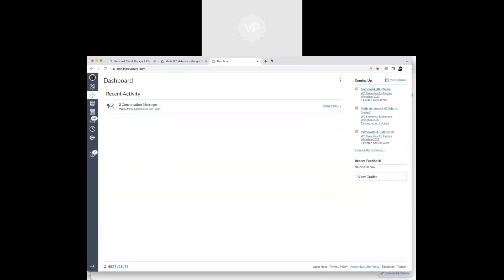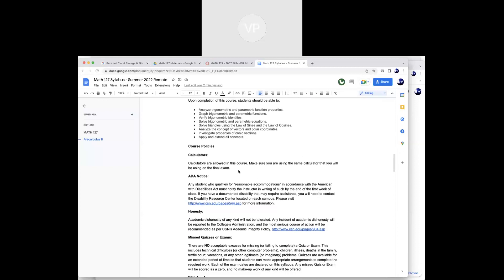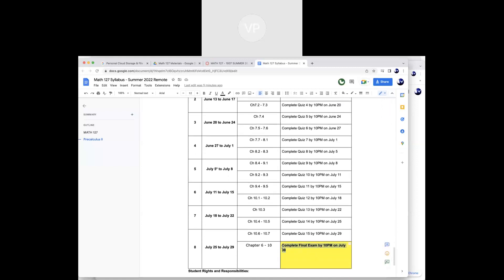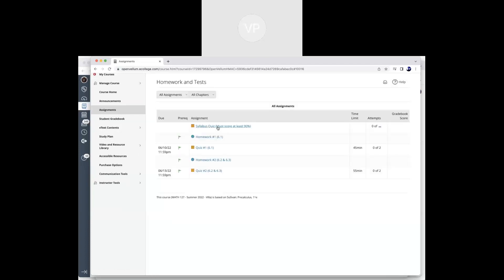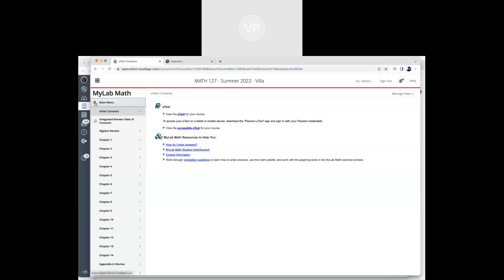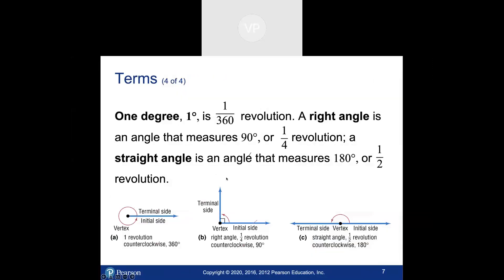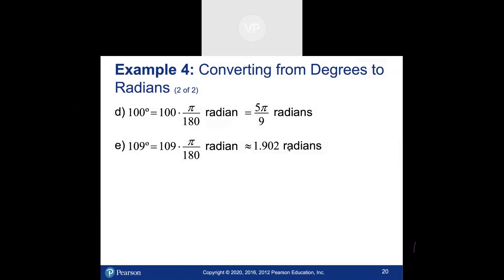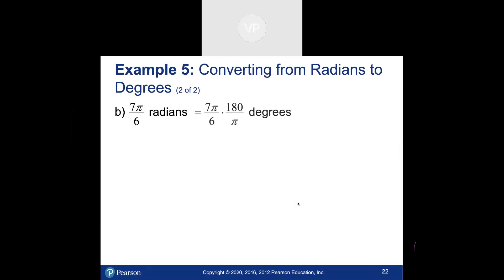Math 127 Section 6.1